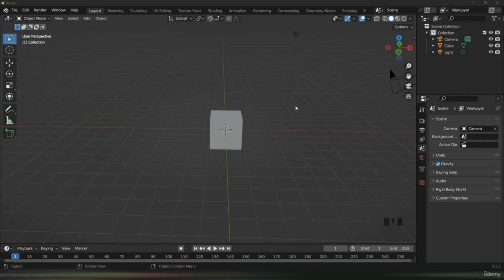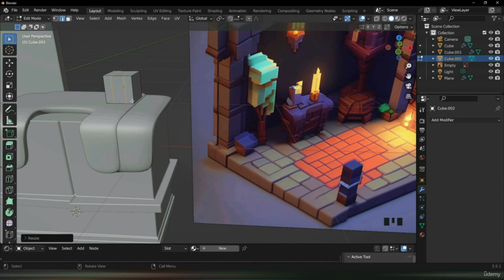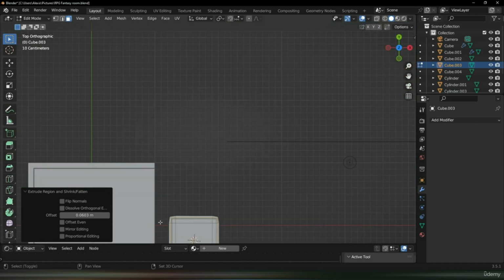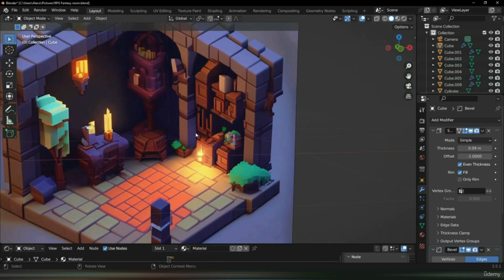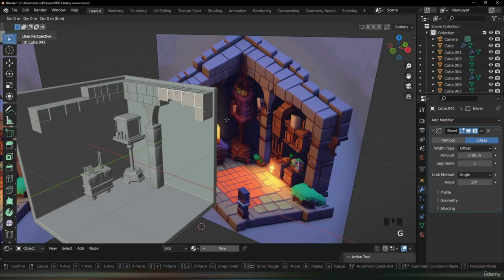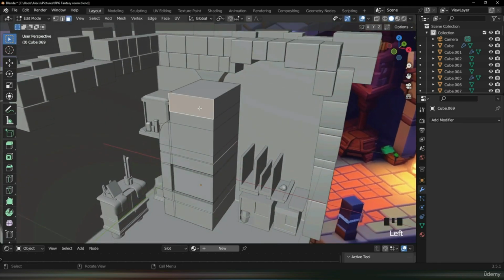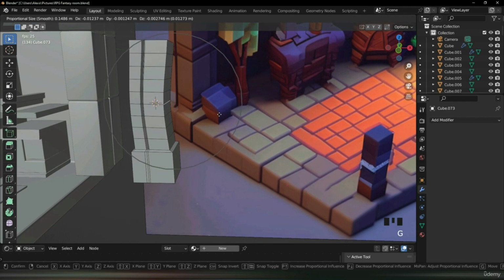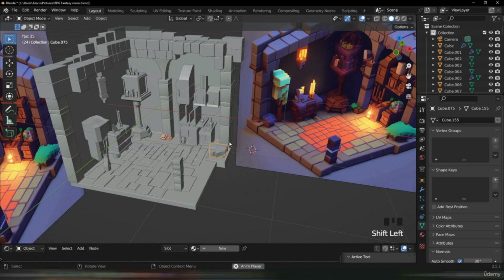Building a Castle Room for Fantasy RPGs in Blender | Complete Courses